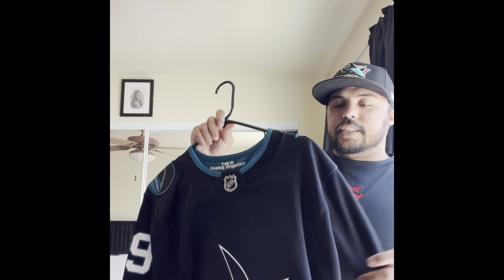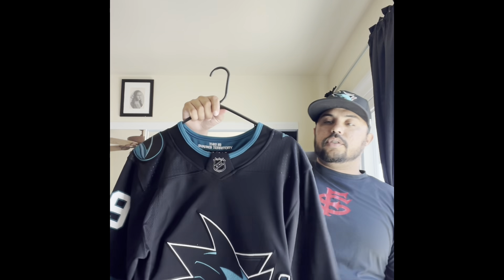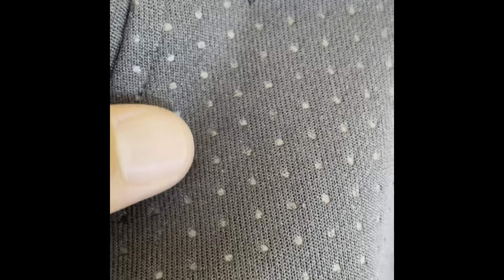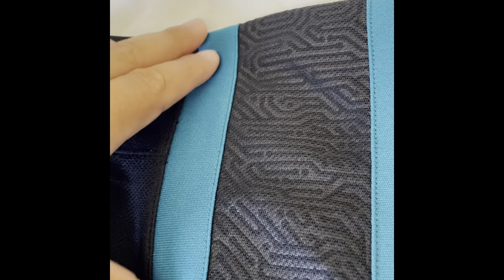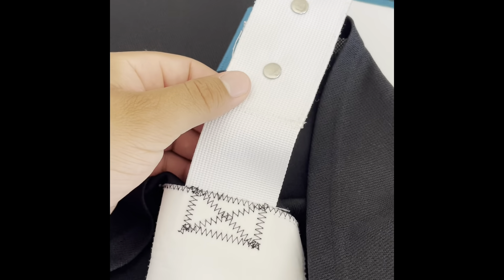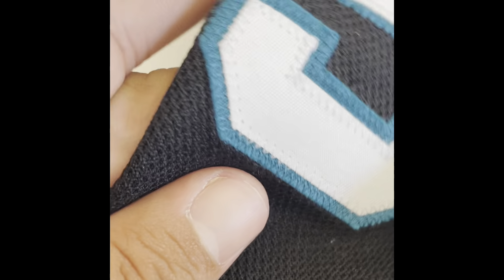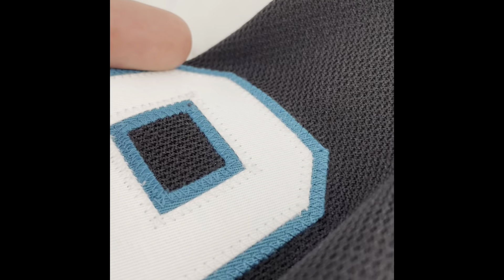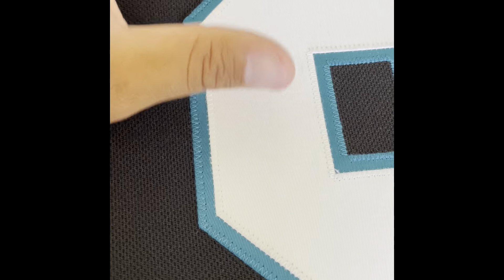San Jose Sharks Authentic Evander Kane Adidas Alternate Stealth Jersey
San Jose Sharks Authentic Evander Kane Adidas Alternate Jersey. With Kane's future with the Sharks uncertain at the moment, I felt I might as well show this jersey off before anything further is revealed.